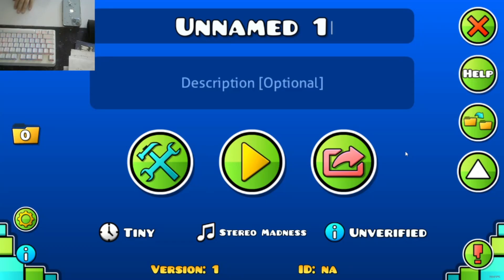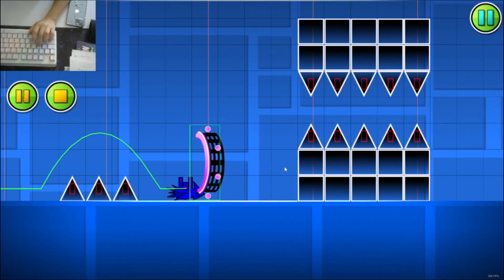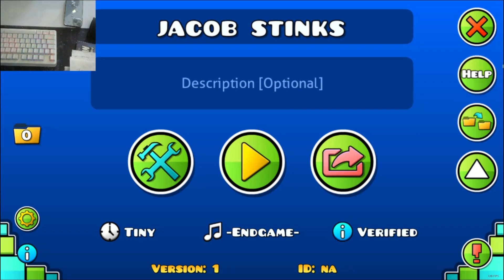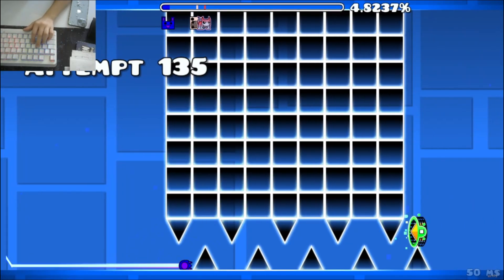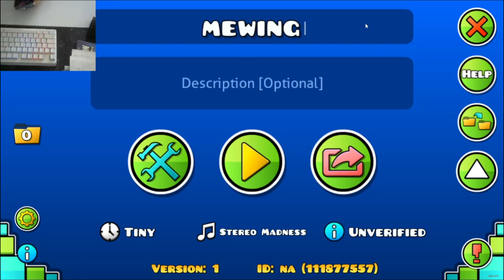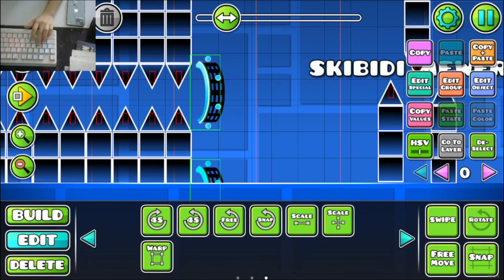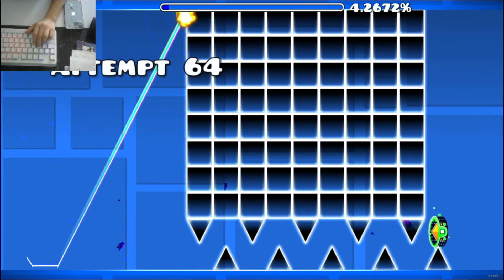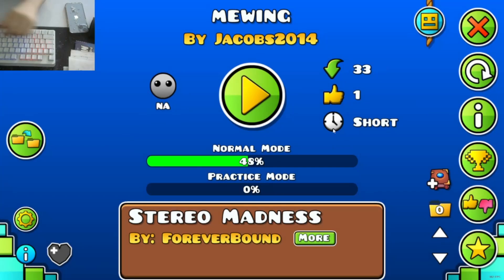i did a level swap with my friend